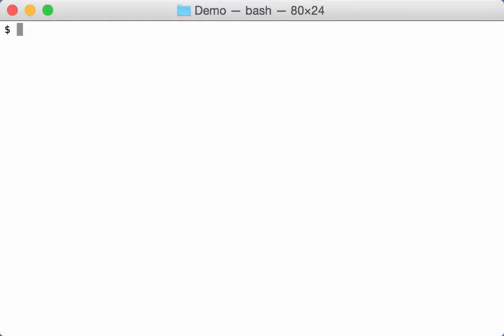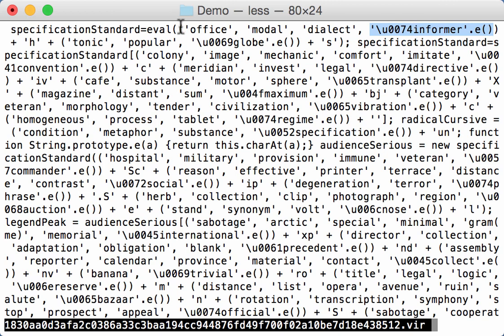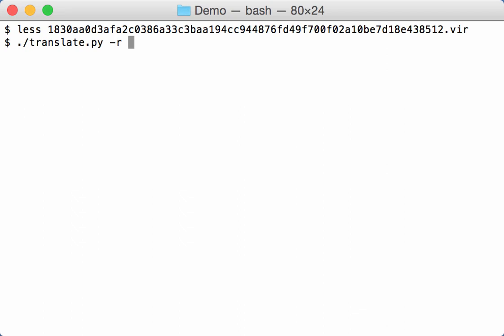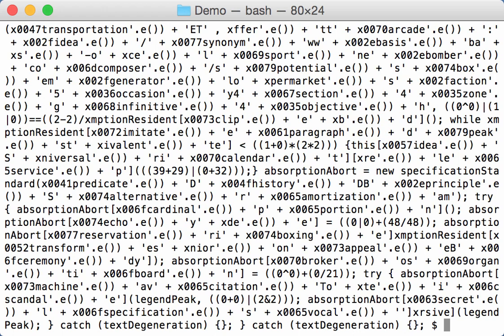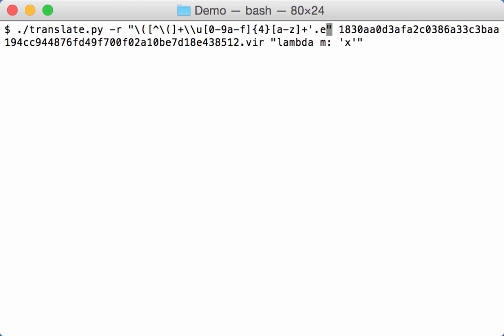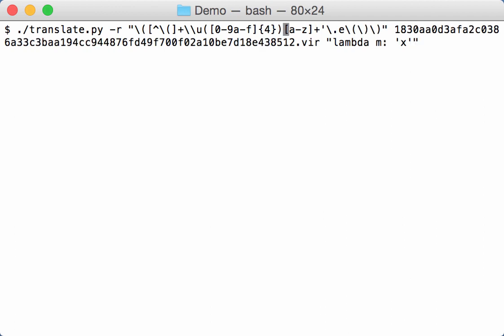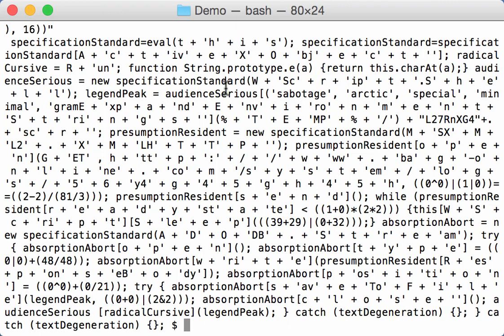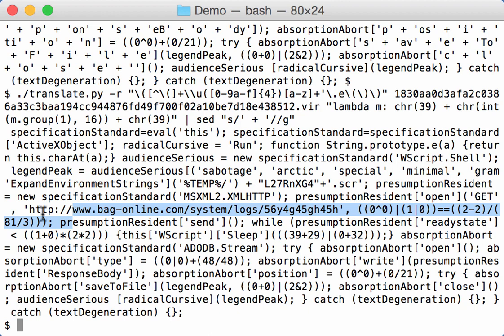translate.py: Regex Option